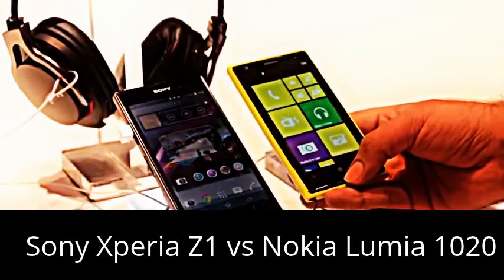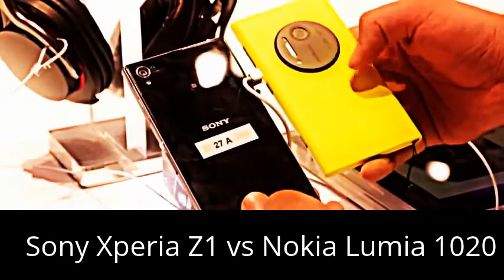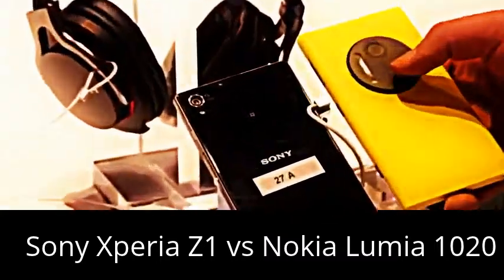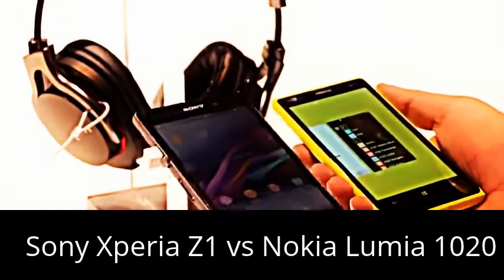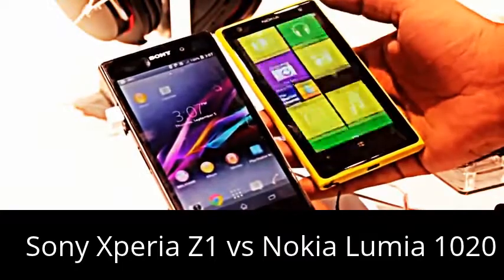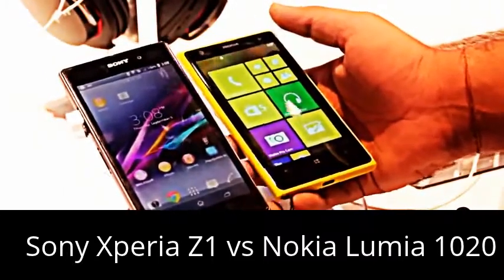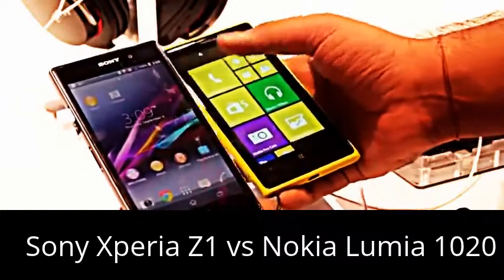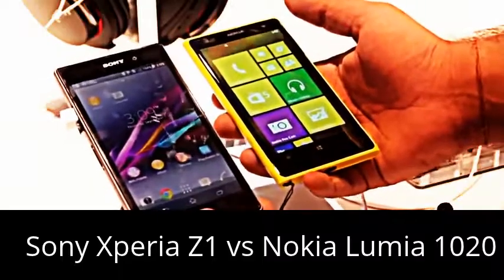Sony Xperia Z1 vs Nokia Lumia 1020 Review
Hi, today i'll share about ◄Hands On Review Comparison between Sony Xperia Z1 with Nokia Lumia 1020 ►. In here you'll find out whats the advantage and different on specifications and features between both smartphones.

Information :
Video Title : Sony Xperia Z1 vs Nokia Lumia 1020 Review
Category video :  HOW To and Style - i'll share about review, smartphone, gadget, games, computer, tips  & trick, interesting events, and others